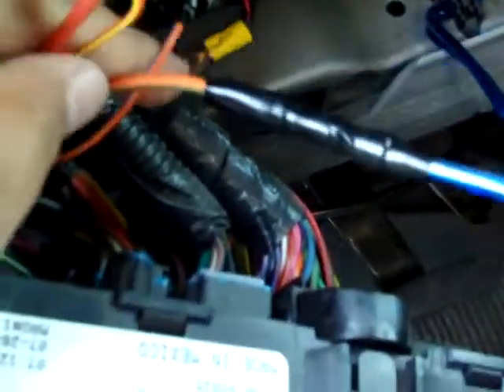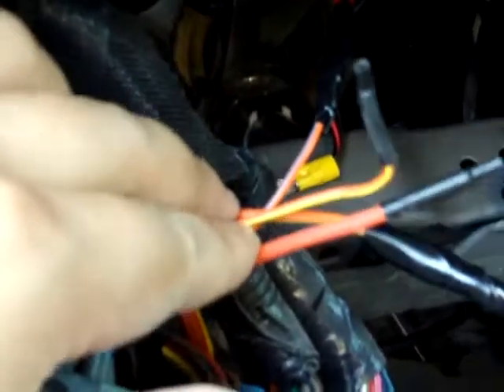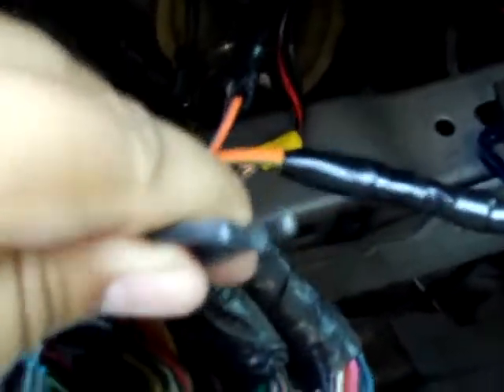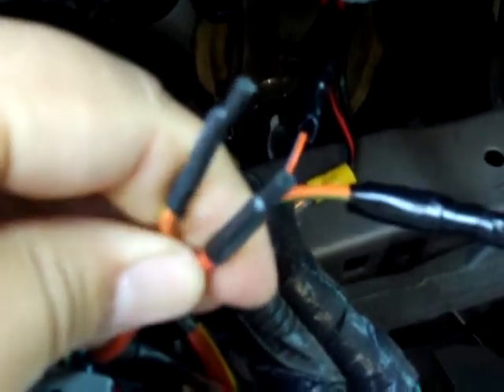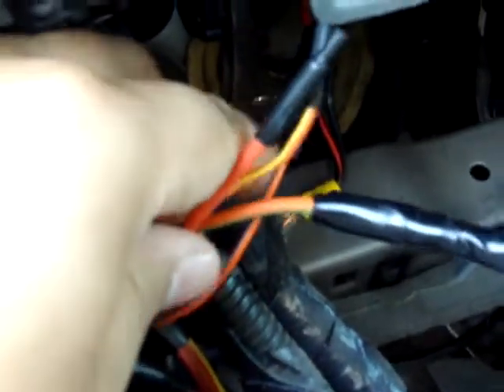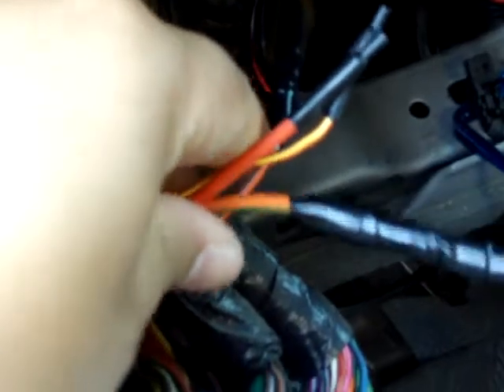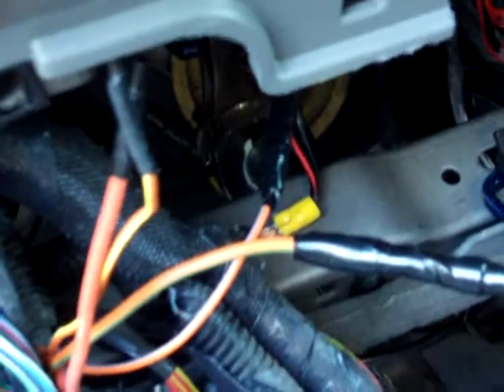2006 Ford F250 Superduty Powerstroke 6.0 Upfitter Switch Location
A video on identifying and locating the upfitter switch wiring for some Ford Superduty pickups, not necessarily powerstroke.